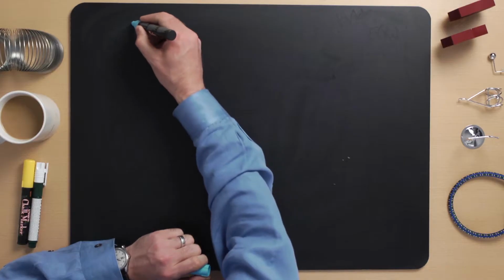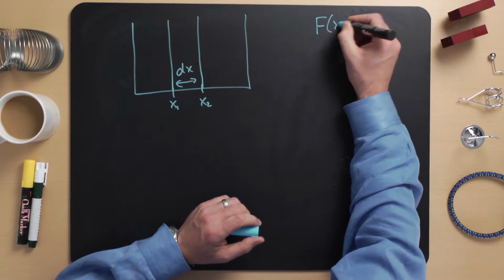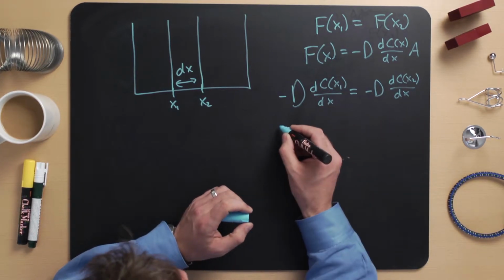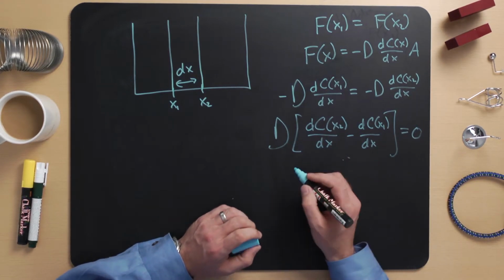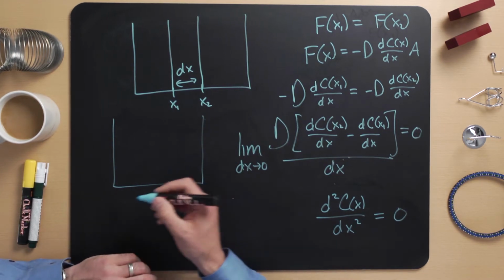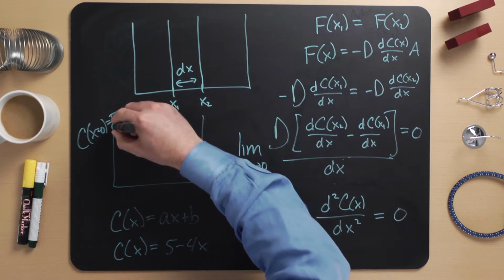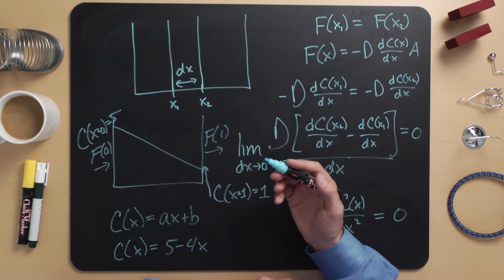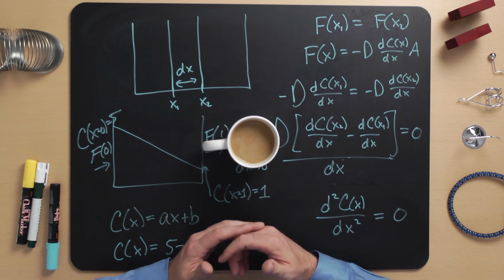Modeling Engineered Systems Lecture 14: The Diffusion Equation with No Accumulation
This video introduces the simplest form of the diffusion equation.